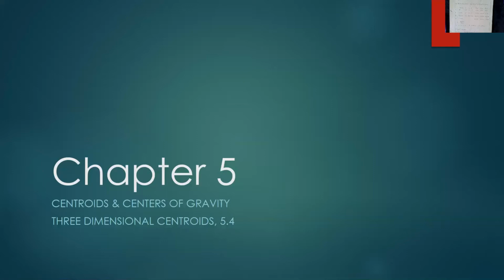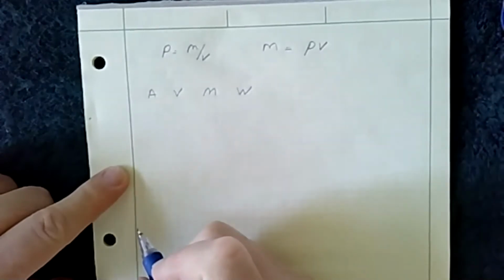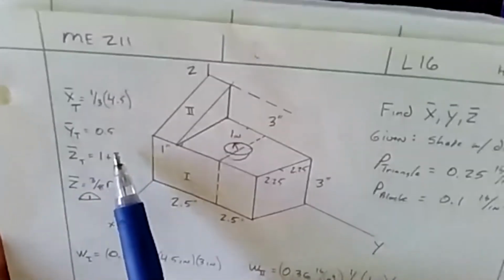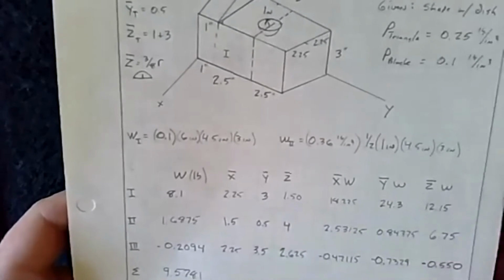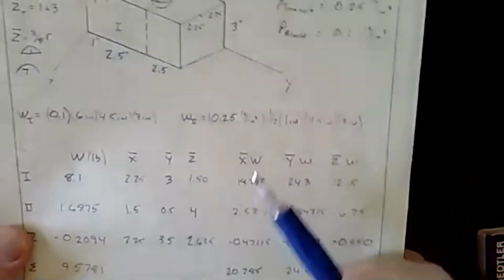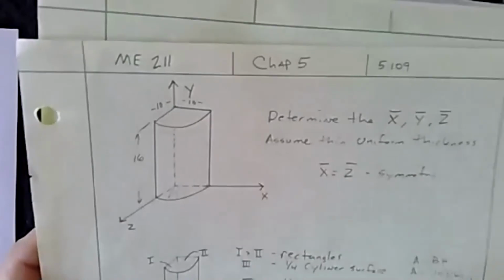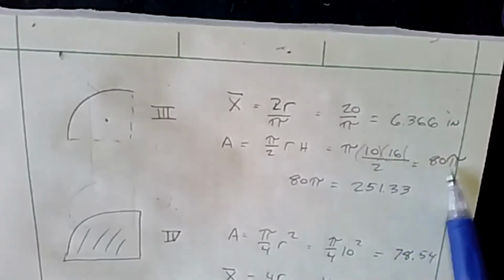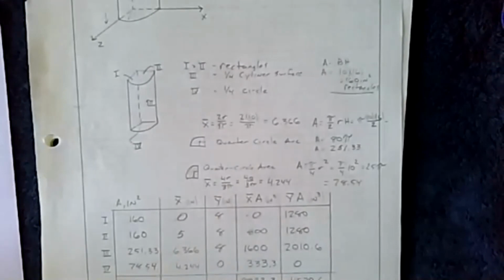ME 211 Lecture 16 Chapter 5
Chapter 5, Three-dimensional centroids (volume or weight), including objects with varying density.